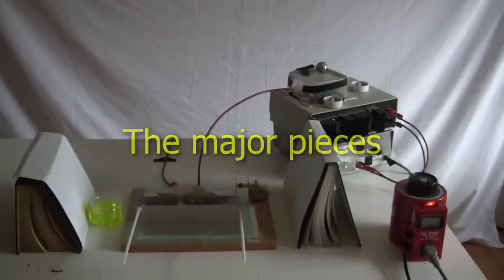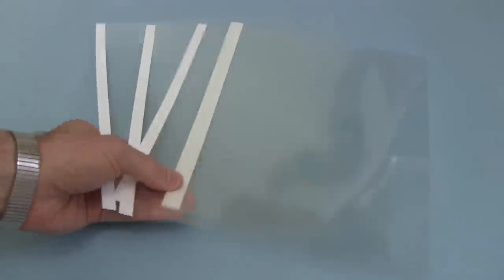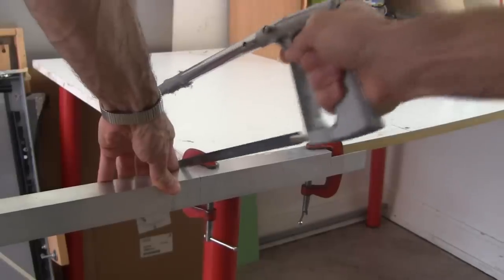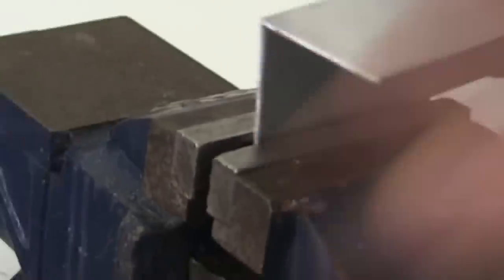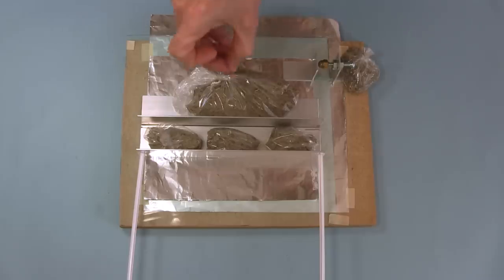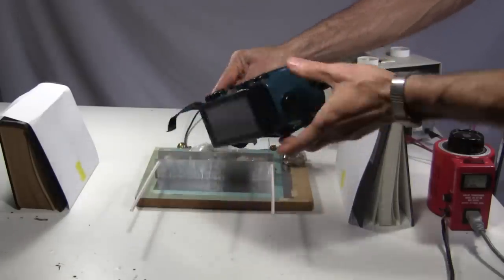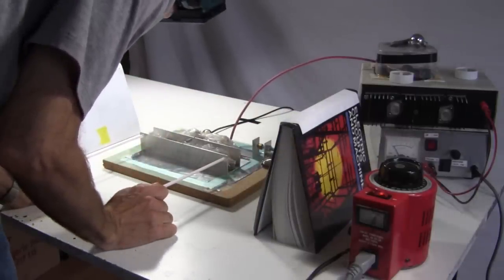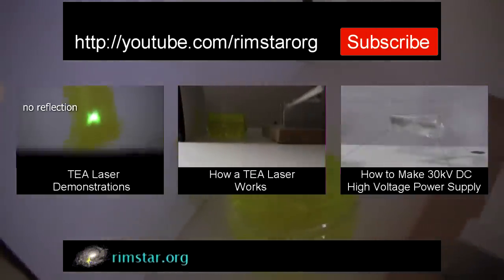How to Make TEA Laser - Homemade/DIY Laser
How to make a TEA laser, an easy to make laser, with step-by-step instructions. A TEA laser is an easy to make homemade/DIY nitrogen laser. TEA stands for Transverse Electrical discharge at atmospheric pressure meaning you use nitrogen in the surrounding air with no control over pressure.

How a TEA Laser Works:
(coming soon)

WARNING: Never look directly into a laser beam. Use goggles with protection from strong ultraviolet light, such as welding goggles when working with TEA lasers and electrical sparks.

Music used in the middle:
ISRC: USUAN1100870